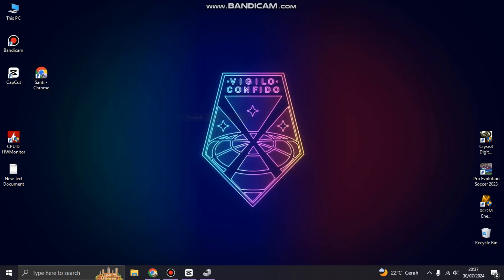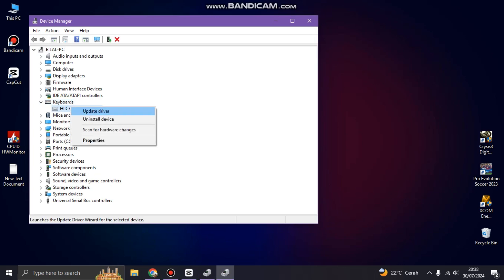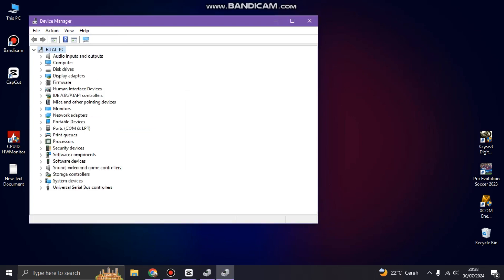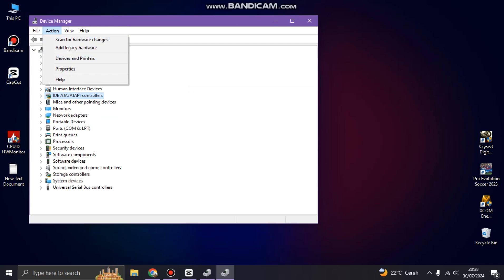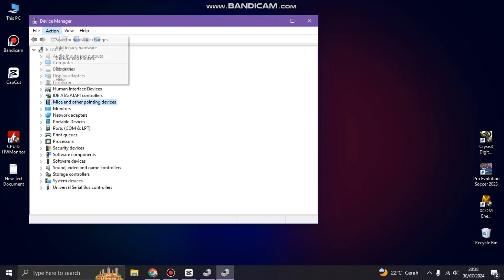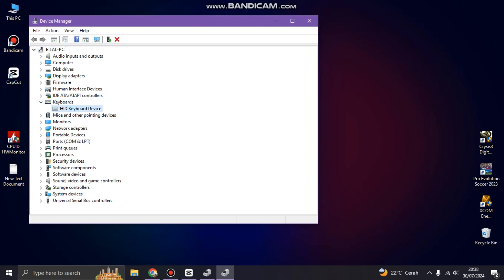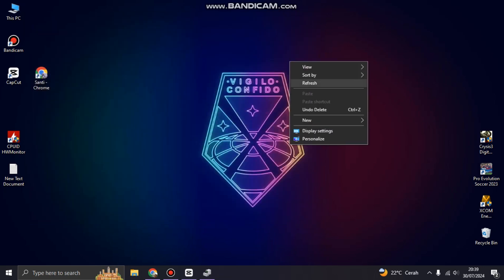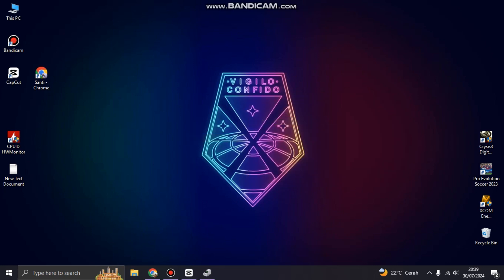⭐ FIX: How to fix Windows Down/Right arrow key automatically pressed | Tutorial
How to fix Windows Down/Right arrow key automatically pressed | Tutorial.